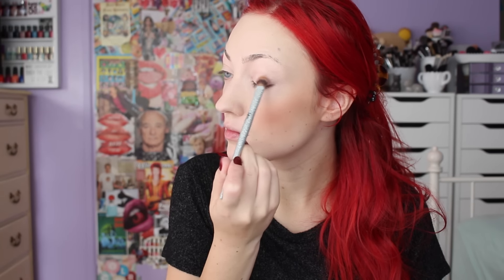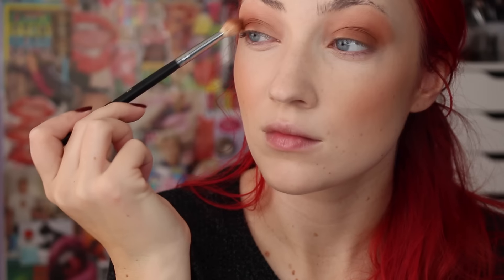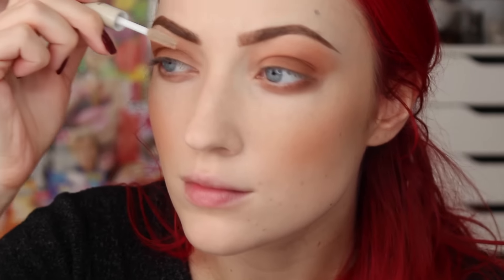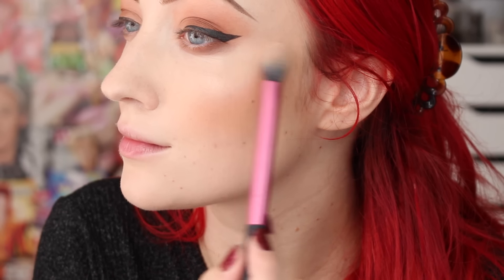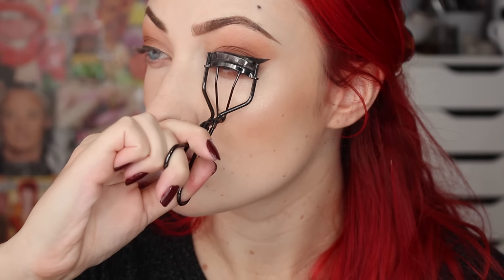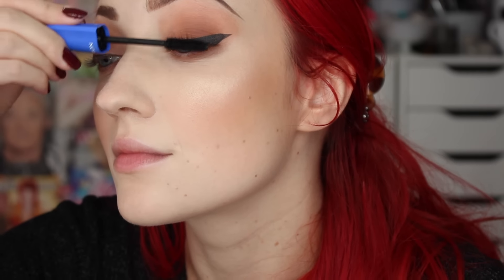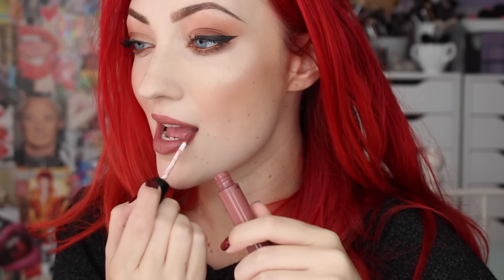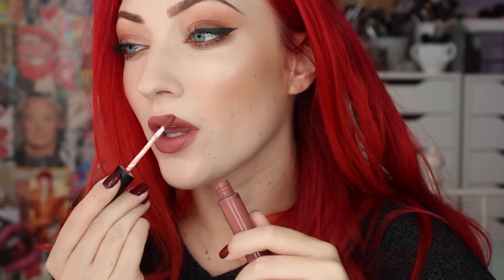GRWM | MY SIMPLE MAKEUP + FAVORITE PRODUCTS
Hi YouTube! Today I'm showing you my simple makeup look using some of my favorite products at the moment. Hope you enjoy!

PRODUCTS USED:
Blistex Ultra Rich Hydration

Laura Geller Balance & Brighten Porcelain

Kat von D Lock It Translucent Powder

It Cosmetics Holiday Brush Set

Body Shop Honey Bronzer 01

Anastasia Dip Brow Pomade in Auburn

Physician's Formula Eye Booster Pen

Makeup Forever Pro Glow Fusion 02

Milani Colorstatement Lip Liner in Nude

Maybelilne Striking Copper Liner

If you read this comment "gingerbread" :) It's our little secret!

These are products that I personally use and recommend! :)

What I use to film my videos:
DIVA RING LIGHT SUPERNOVA

CANON REBEL T5i

UMBRELLA LIGHTS
•22

•Dirty Blonde

•Southern California

•I get my hair dyed by Maribel at Sabino Salon in La Habra

•Canon Rebel T5i

•Imovie

Where are your nail polish racks from?
• My dad built them for me

What is your upload schedule?
• I try to upload Mondays & Fridays